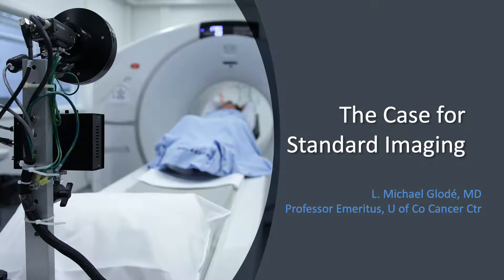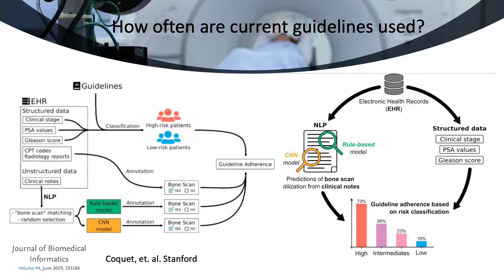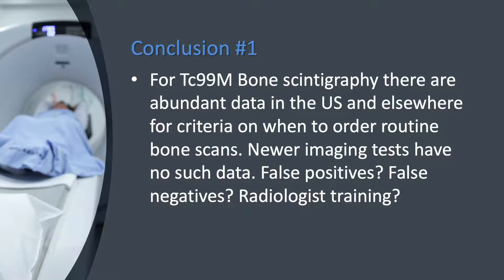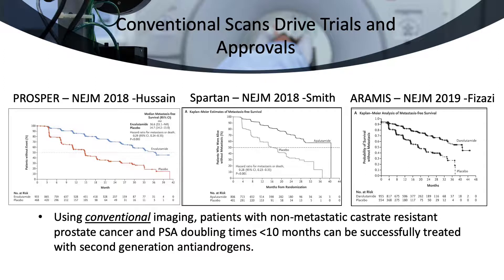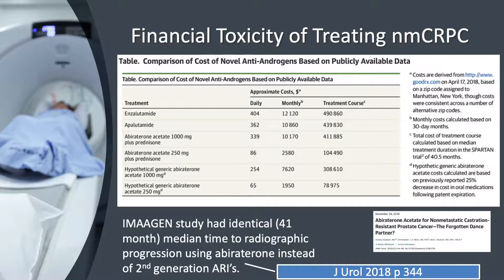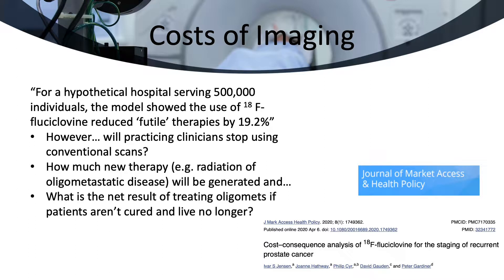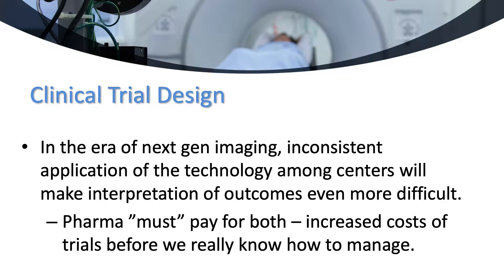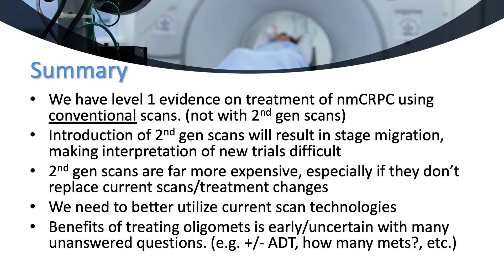The Case for Standard Imaging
L. Michael Glodé, MD, FACP, Professor Emeritus of Medical Oncology and the former Robert Rifkin Chair for Prostate Cancer Research at the University of Colorado Cancer Center in Aurora, Colorado, presents the case for standard imaging over second-generation technology in urologic oncology. Advanced imaging currently lacks both a wealth of supporting data and scanning criteria, leading to questions about the frequency of false positives and false negatives and whether radiologist training is consistent. In contrast, standard imaging has both level 1 evidence and significant data demonstrating its effectiveness, and is less expensive than 2nd generation imaging.